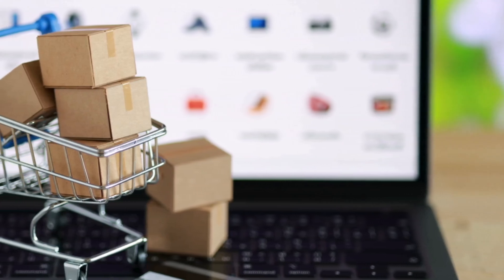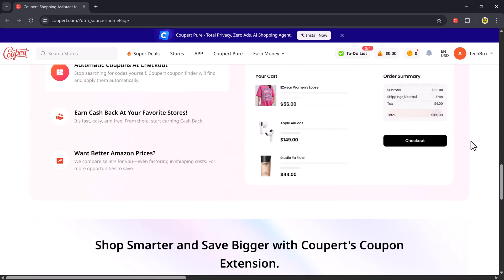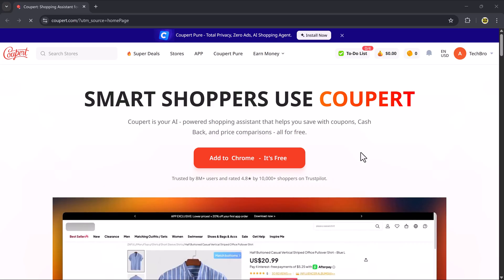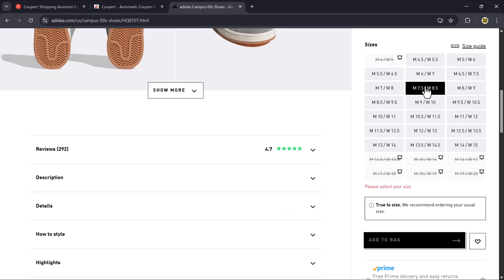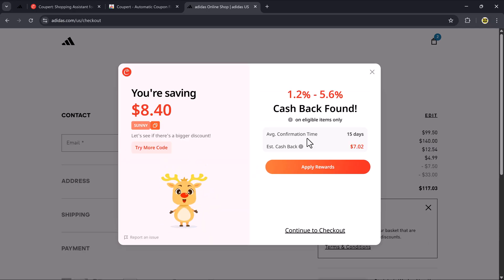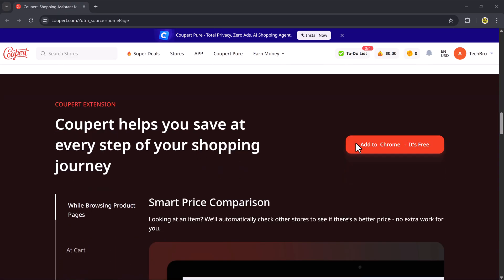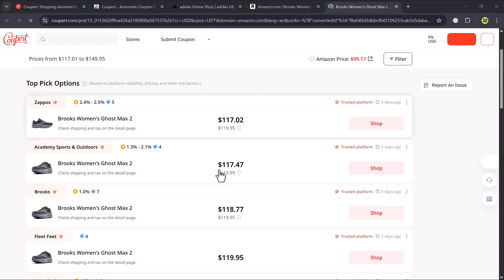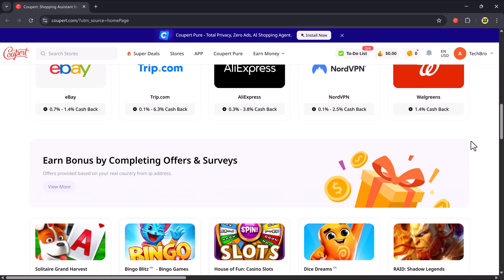Coupert Review - 2025 | Save Money with This Free Chrome Extension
In today’s video, I’m going to show you how you can save money while shopping online using an amazing tool called Coupert. Whether you’re buying from Adidas, Amazon, ASOS, eBay, Shopify, or many other platforms, Coupert helps you automatically find the best discounts, apply working coupon codes in just one click, and even earn cashback on your purchases. It also lets you compare prices across multiple websites so you can always get the best deal. I’ll walk you through the entire process—from installing the Coupert Chrome extension to using it on real websites to grab discounts and activate cashback. It's super easy to use and works on over 1,000 online stores. The link to install Coupert is available in the video description, so be sure to check it out and start saving money today.